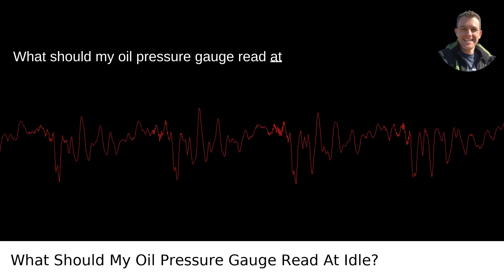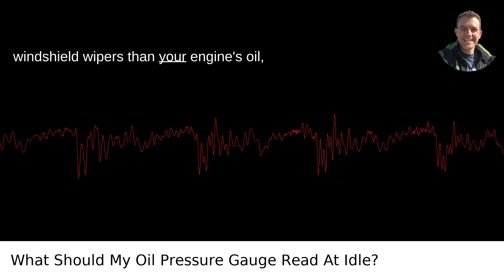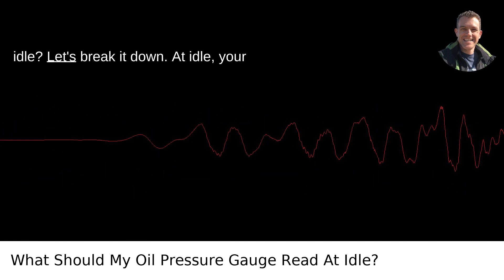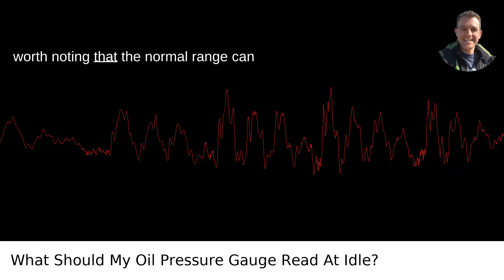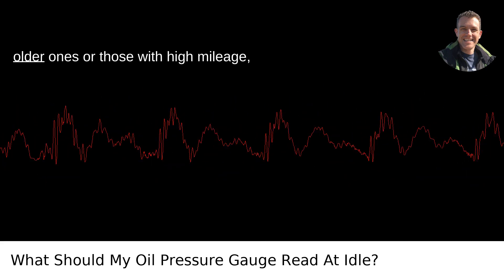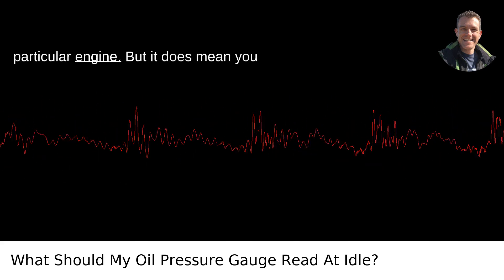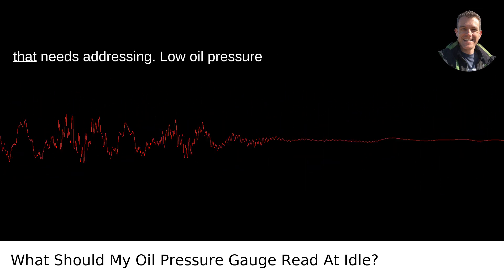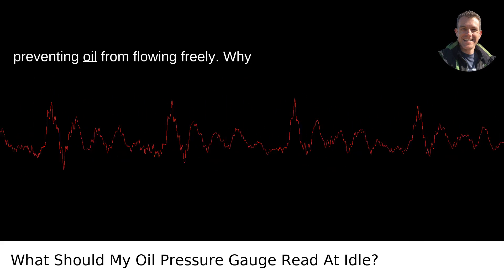What Should My Oil Pressure Gauge Read At Idle?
I answered this question on Quora My video answer to the question: What Should My Oil Pressure Gauge Read At Idle?